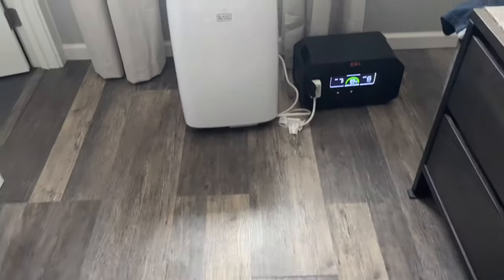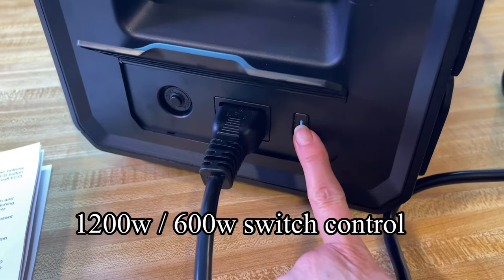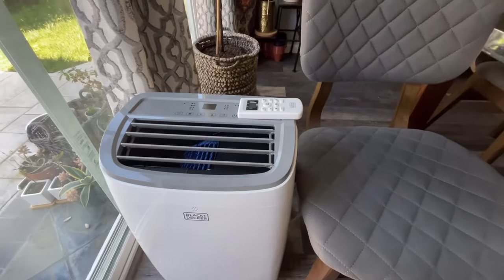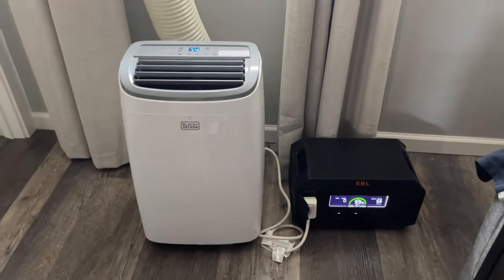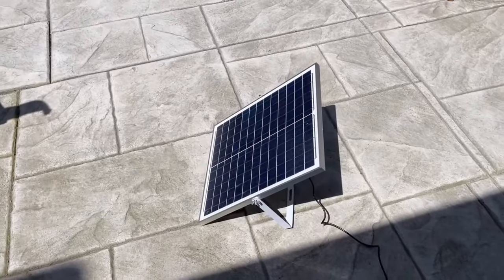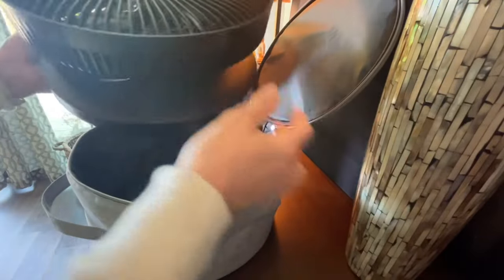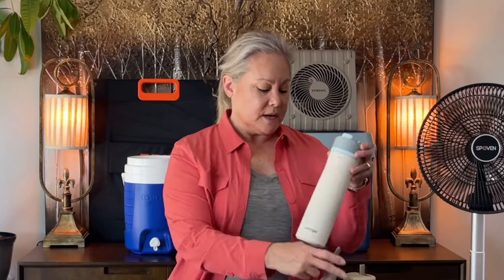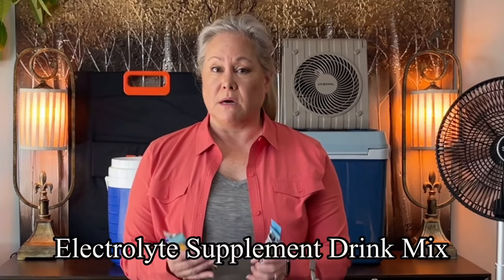🔥Summer Heat Waves & Power Outages! Gear to Help You Survive! 🔥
Summer is Coming! So is the HEAT! With summers getting hotter and more brownouts and power outages, that means more people are susceptible to heat exhaustion and heat stroke!
Here are some amazing appliances to keep you powered up and cool during a summer heat wave power outage!

VIDEO CHAPTERS / PRODUCTS
00:00 Intro
01:18 Most Essential - Power Stations!
01:27 EBL 2200w Portable Power Station
01:36 EBL 100x Solar Panels
04:03 EBL 1000w Portable Power Station
05:05 Air Conditioners / Refrigerators
05:08 8000 BTU / 350 sqft Portable Air Conditioner (Linked in video)
05:47 Portable Electric Heater / Cooler (Linked in video)
07:51 Solar and Battery Fans
08:11 Portable Solar Fan
09:21 Solar Fan with Solar Panel
10:05 Telescoping oscillating fan w/ remote
11:06 Personal Fans
11:10 Black Hand Held fan
11:26 Gray round folding desk fan
12:00 Stroller fan with bending legs
12:39 3-1 Fan, Light, Battery
13:45 Hydration
14:07 Water Cooler
15:13 32 oz Mint green insulated water bottle
15:40 32 oz Cream insulated water bottle
16:03 24 oz auto seal insulated water bottle
18:05 Inflatable pool
18:39 Outro

THESE ARE MY TRAVEL MUST HAVES!

Best zipper free all aluminum suitcase to keep you & your  things secure even when at your destination!

Luxury leather handbags made in Italy and exceptional quality and a fraction of the price! SO MANY STYLES and COLORS!

Ultimate travel clothes to keep you comfortable, stylish and odor free!